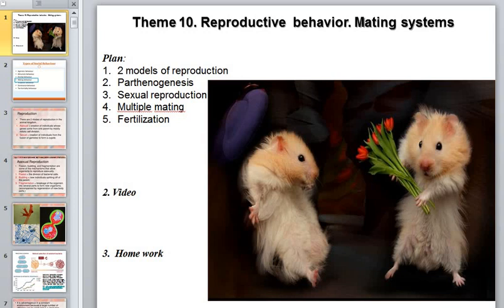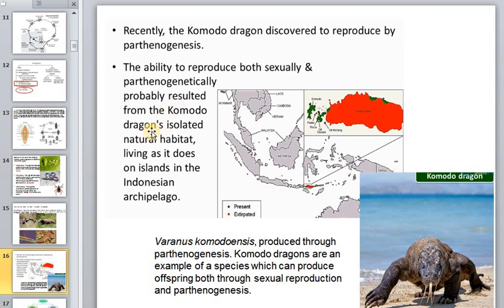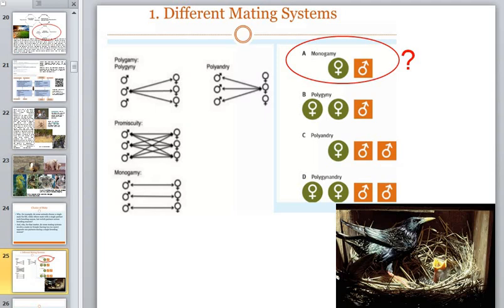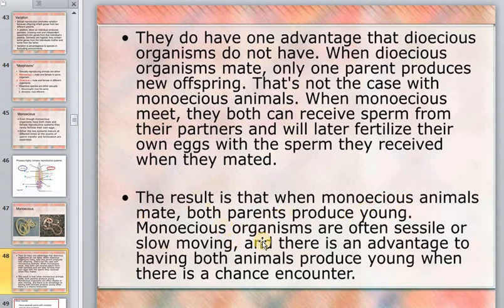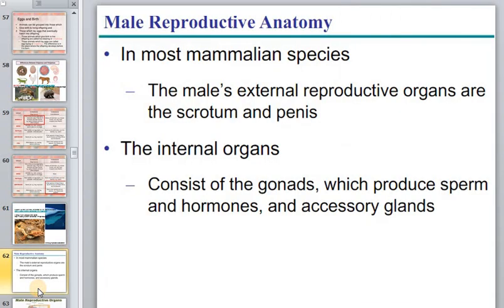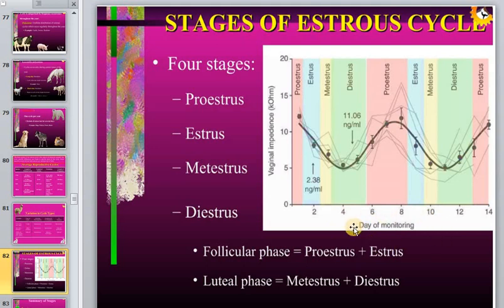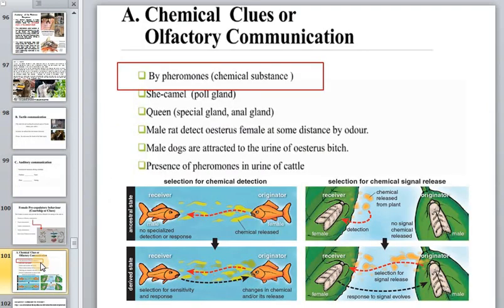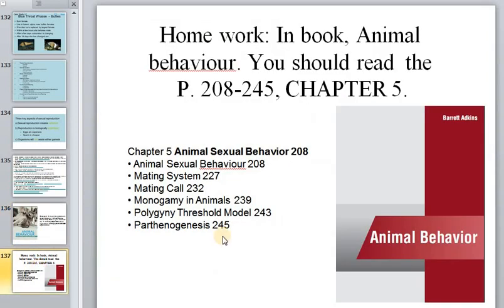Ethology. Practical 10. Reproductive behavior. Mating systems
1. National Nosocomial Infections Surveillance (NNIS) System. National Nosocomial Infections Surveillance (NNIS) System Report, Data Summary from January 1990 – May 1999, Issued June 1999. Am J Infect Control. 1999; 27(6): 520-32.
2. Parthenogenesis—A Potential Tool to Reproductive Biotechnology
10. Morphological, histochemical and computed tomography on the vomeronasal organ (Jacobson’s organ) of Egyptian native breeds of goats (Capra hircus)
12. Nanotechnology and Reproductive Management of Farm Animals: Challenges and Advances
13. How pheromones trigger female sexual behavior